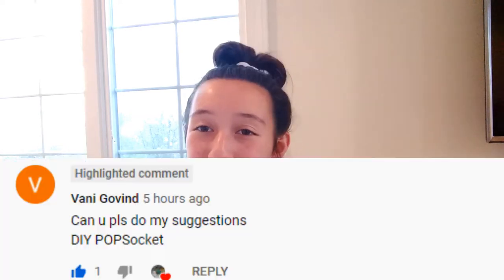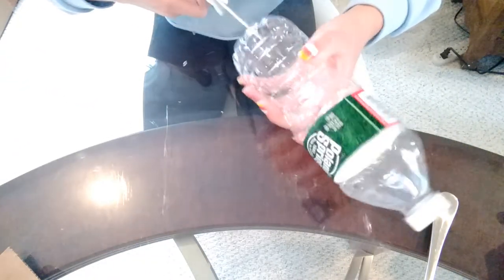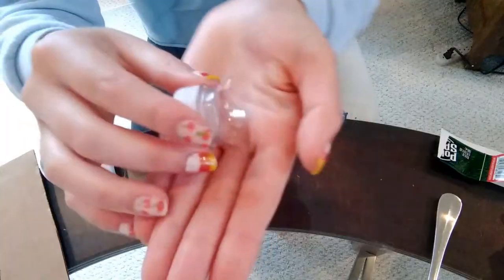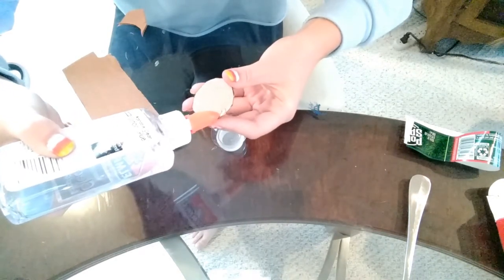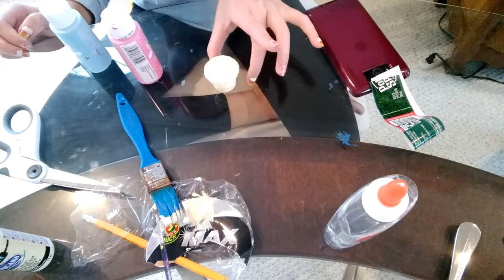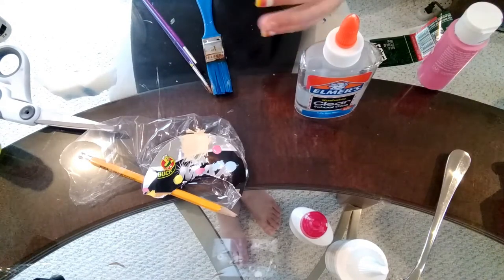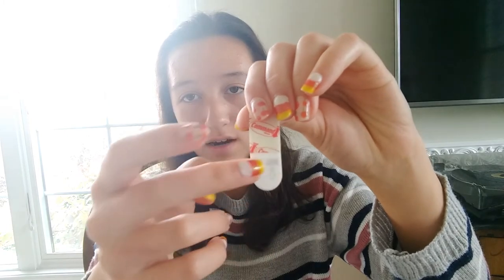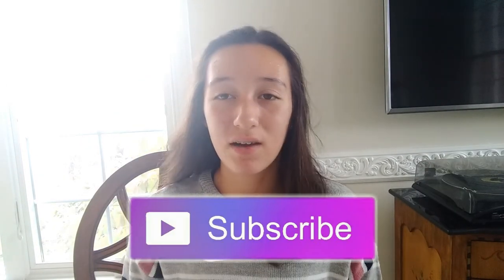DIY POPSOCKET FROM SCRATCH!🤳😃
Hey guys! In today's video I will be showing you how to create your very own personalized popsocket from scratch! I one of my previous videos, I showed you how to customize the top of your popsocket by making it your own photo or design, but today, I will show you how to create a popsocket out of the top of a water bottle, and some cardboard. You can of course paint it too, like I did, if you want to make it look more aesthetically pleasing. The like to the video I made of how to customize an existing popsocket is below.

Also, I wanted to give a big thank you and shout out to Vani Govind for requesting this video! I love all of your wonderful ideas, and thanks so much for commenting on a lot of my videos! If you guys want me to do one of your video suggestions, please comment that down below because I read all of your kind comments.

I also wanted to remind you guys that Devin and I will be doing a livestream at 300 subscribers, so make sure to subscribe and hit that notification bell to be notified when we post videos! We are sooo close to 300, so I know you can do it!!